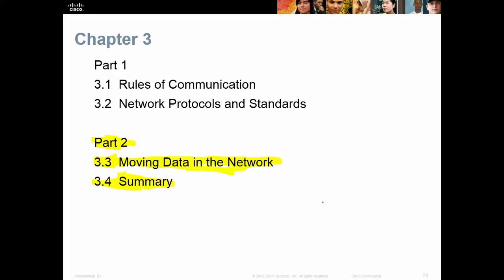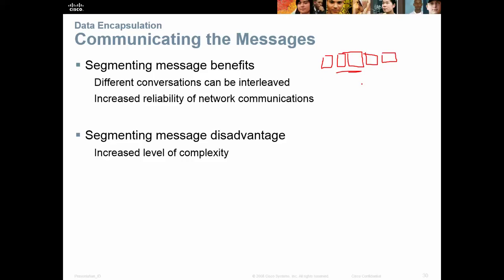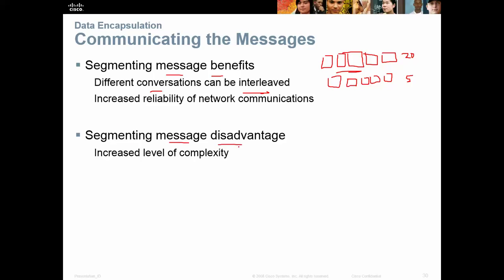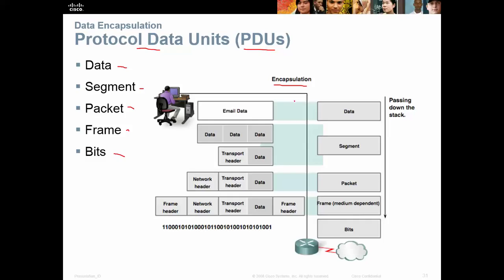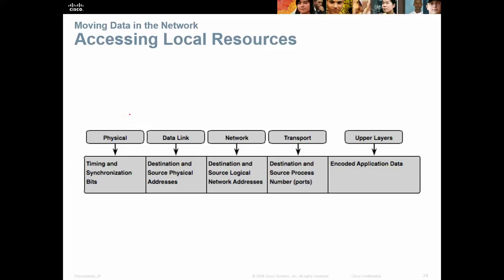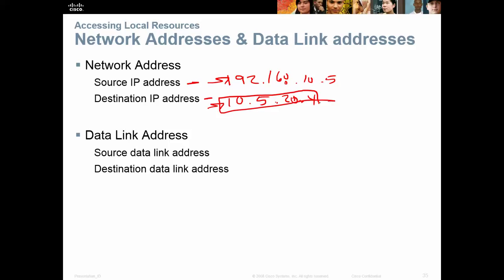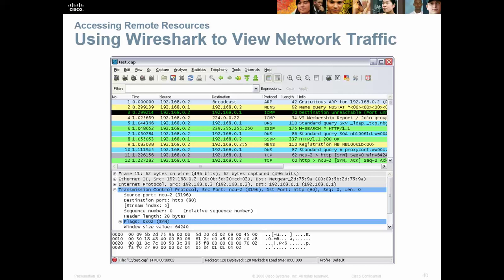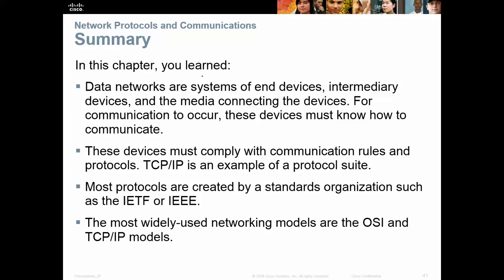NETACAD Chapter 3 v5.0 Network Protocols and Communications Part 2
Cisco Power Point Chapter 3 Part 2